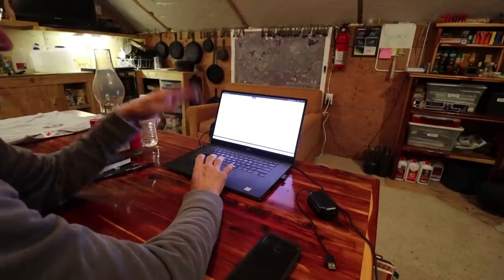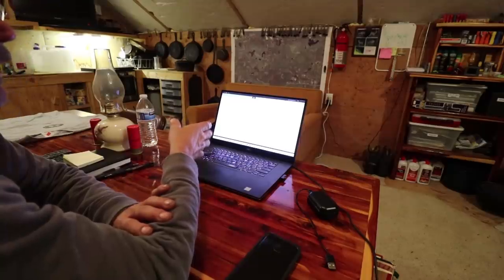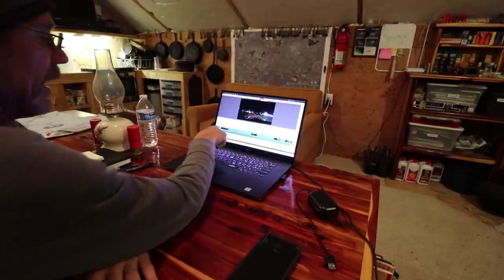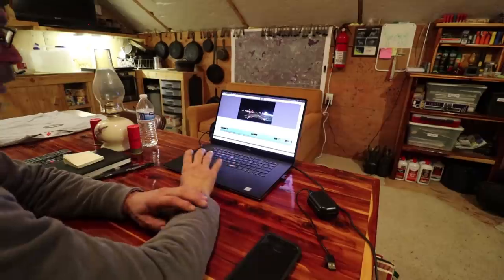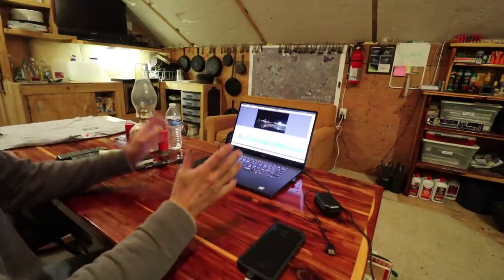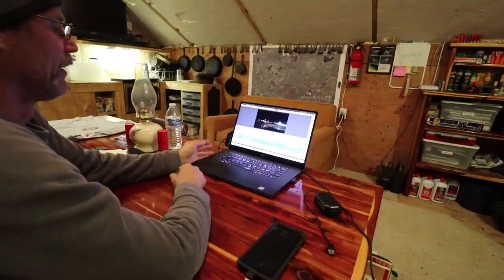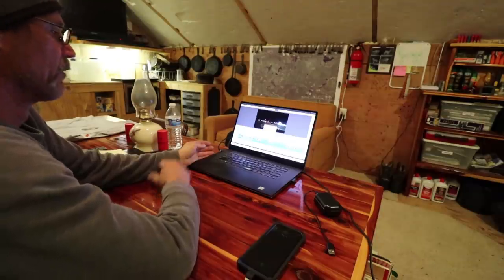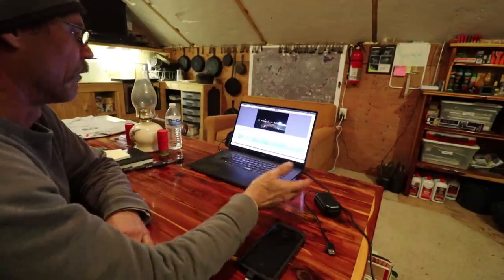THE TENT. Where is the Deer Camp video? T shirts and stuff are almost here.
This years first week of deer camp video from The Tent is uploading now. This video explains the reason it has been delayed. It will be an almost 3 hour long video (it is just under 3 hours after the final edit). I will never do that again. Next time I will break it into 2 parts. The T shirts and other merchandise is pretty much ready to go.